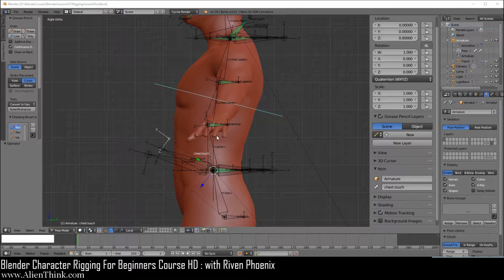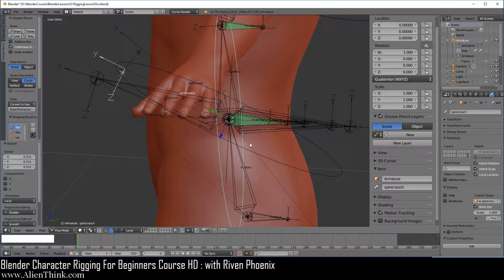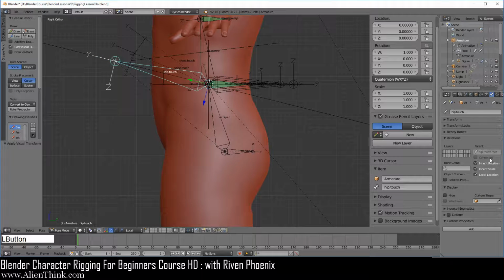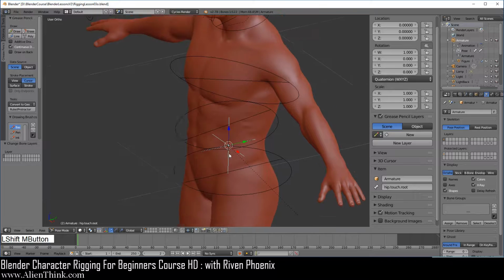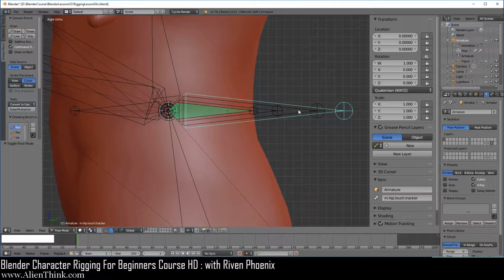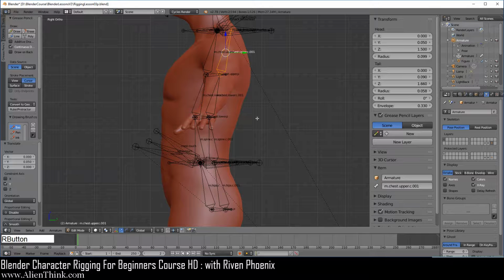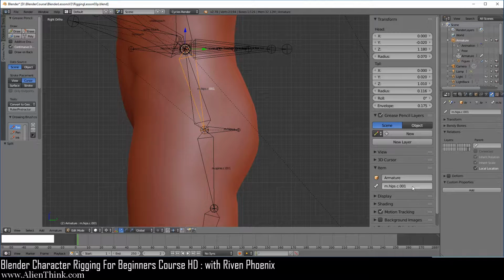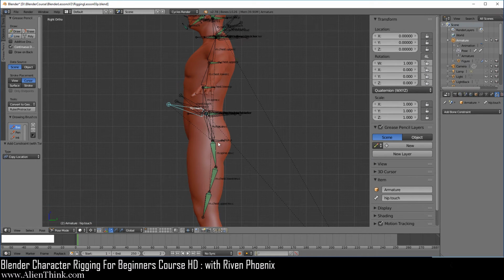Blender Character Rigging Tutorial 94/125 | Riven Phoenix